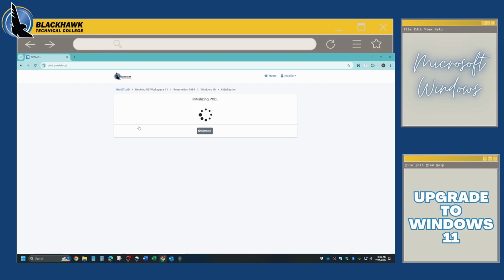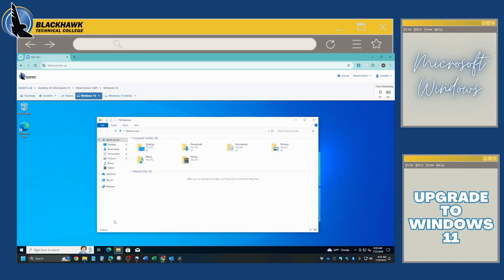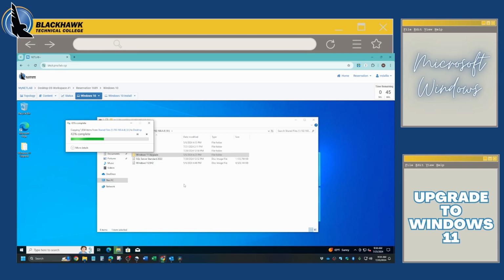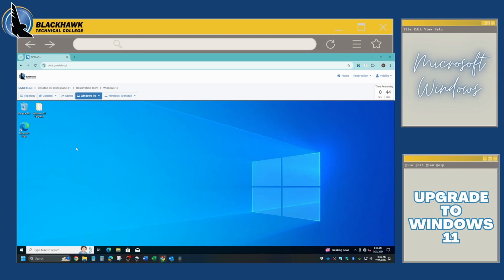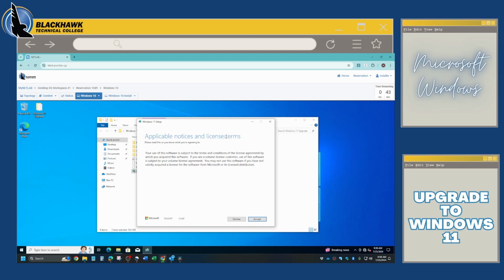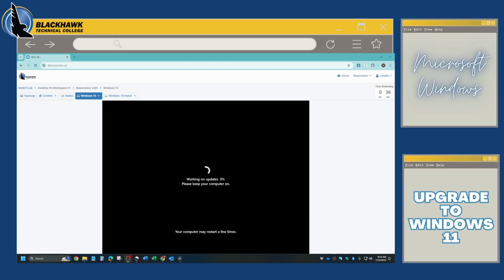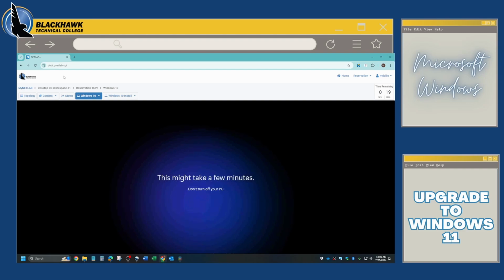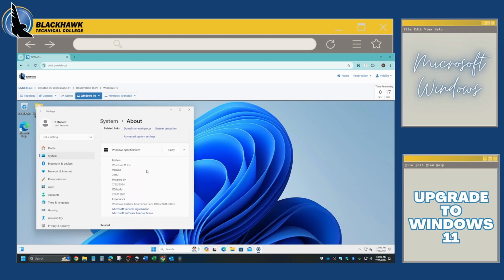Windows 10 to 11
Unbreakable Resolve